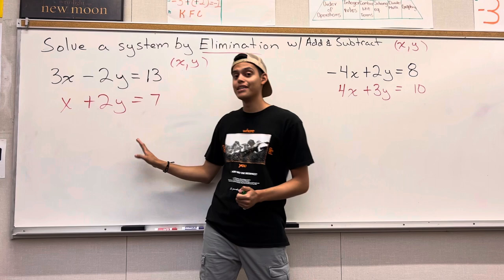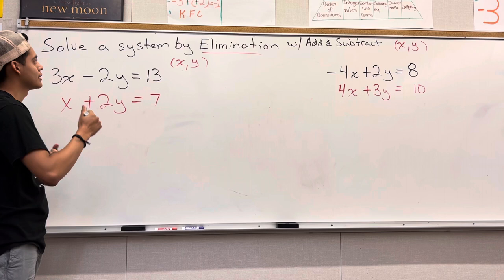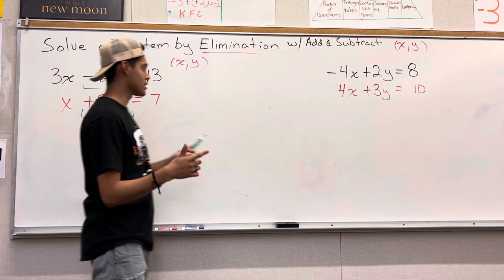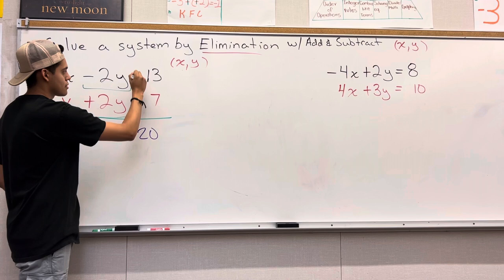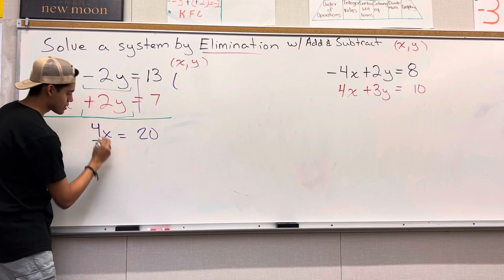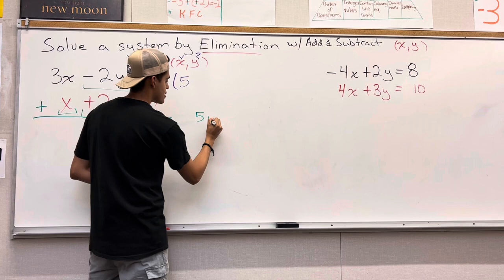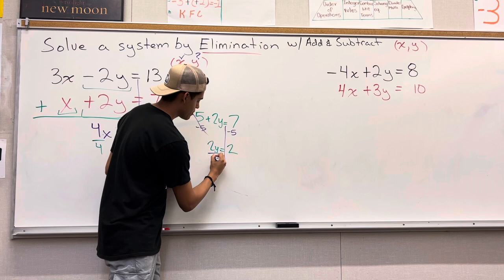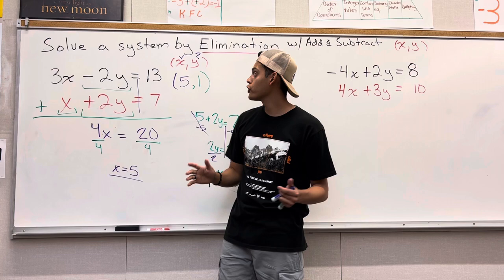Solving systems elimination, and addition with Cesar English